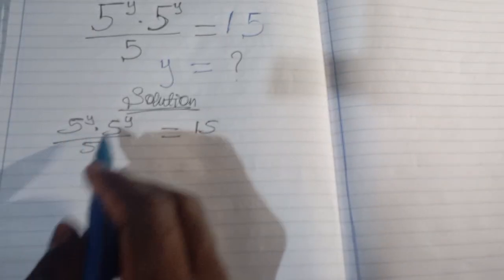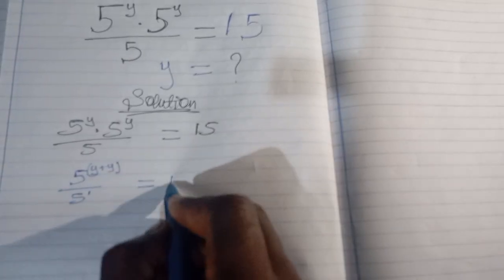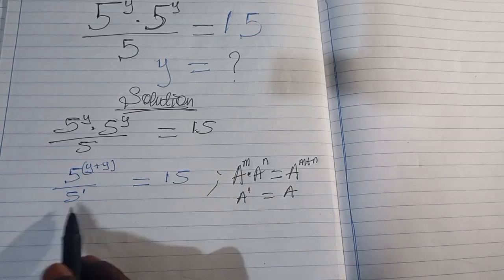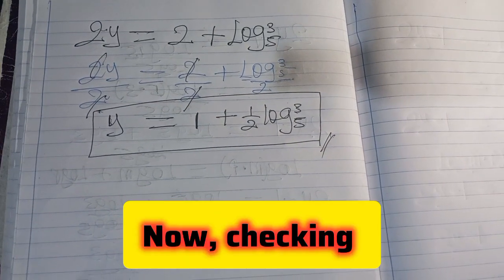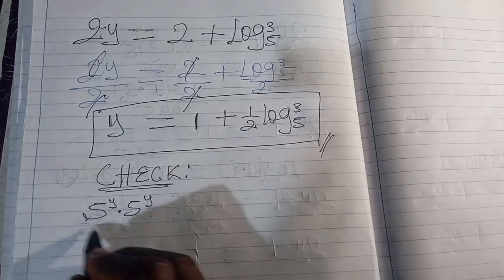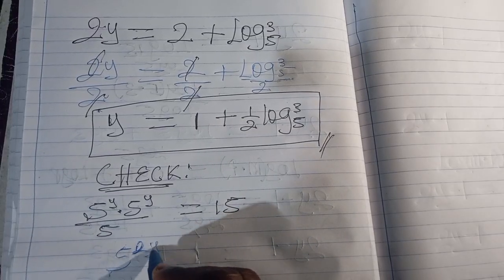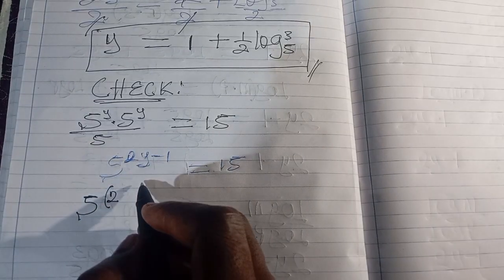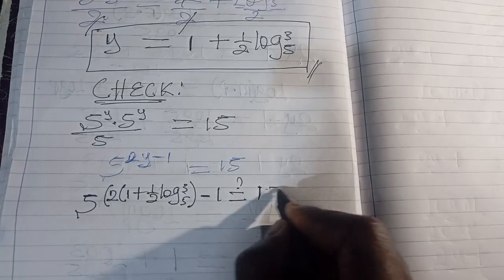ONLY 1 % GOT THIS CHALLENGING MATH OLYMPIAD QUESTION || CAN YOU SOLVE?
In this lesson, you will learn a step-by-step, detailed, careful, and analytical approach to solving this challenging Olympiad Mathematics problem. Every step is explained clearly, making even complex concepts easy to understand. Whether you're preparing for Math Olympiads, GCSE, SAT, or other competitive mathematics exams, this lesson will strengthen your problem-solving skills, logical reasoning, and mathematical thinking.